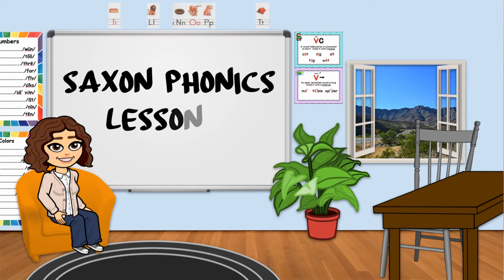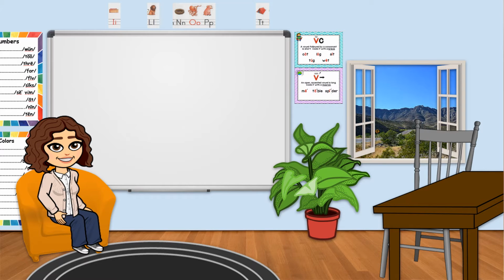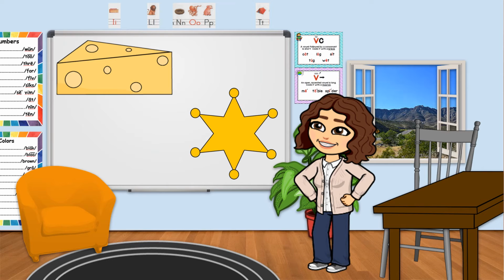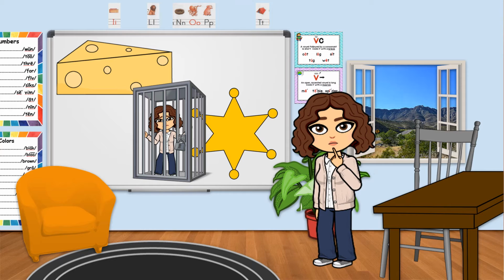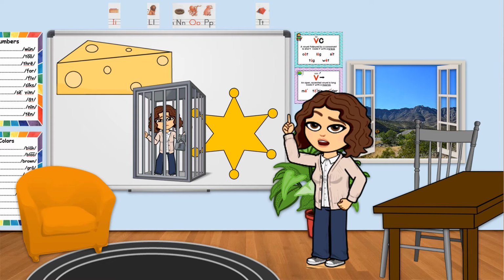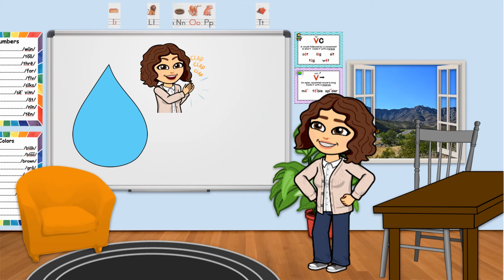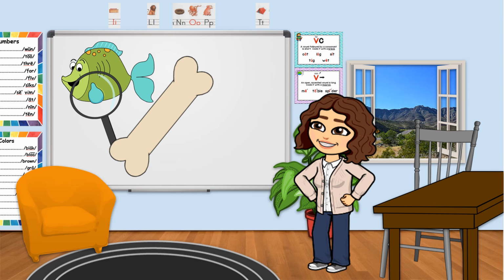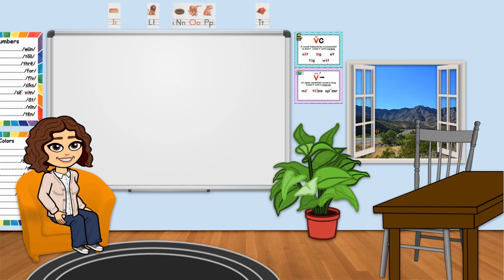Lesson 7 Alphabet Final Sounds